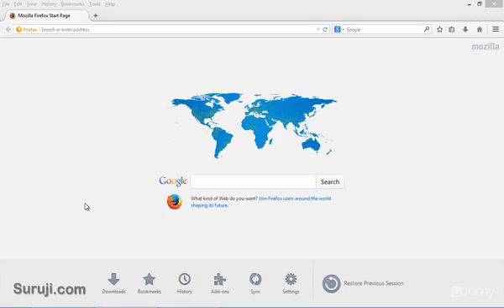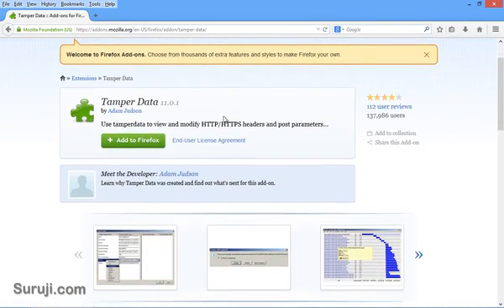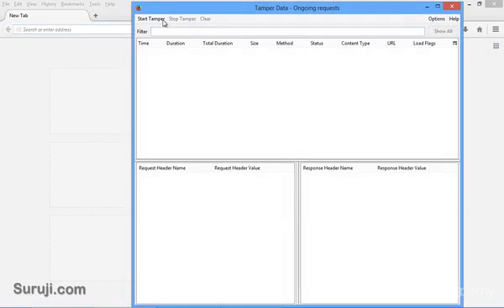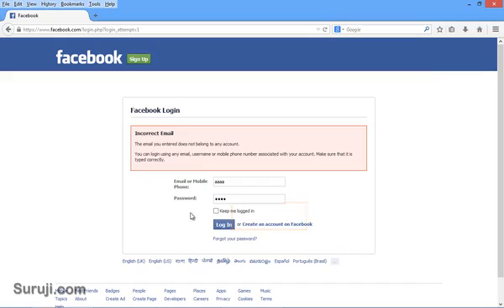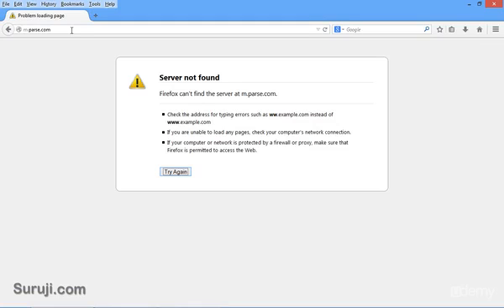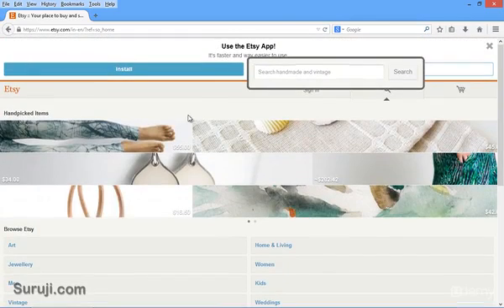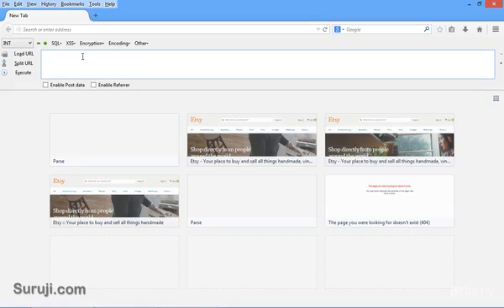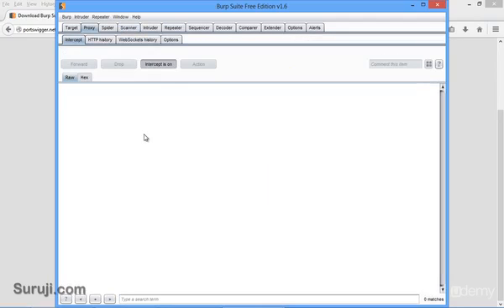Penetration testing - Choosing Mozilla Addons and Burp Suite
Business Logical Vulnerability,
penetration testing,
security testing,
application security testing,
security testing tools,